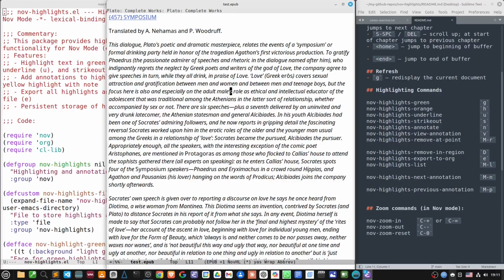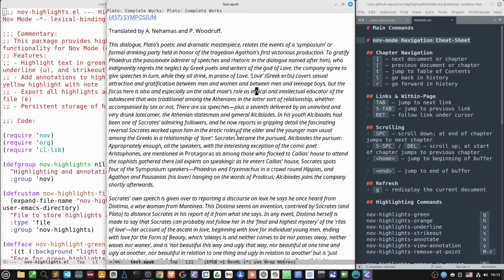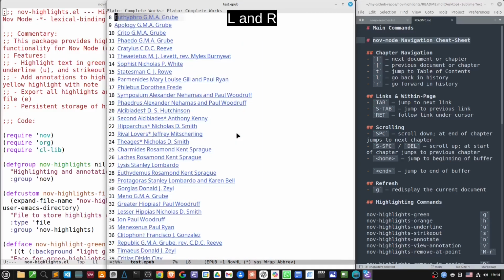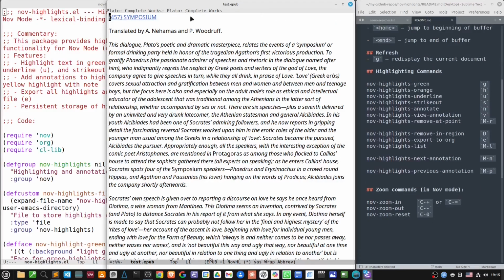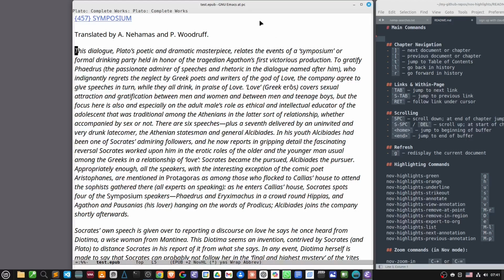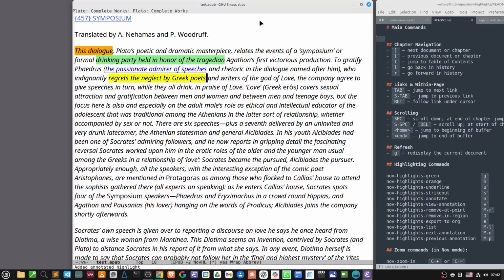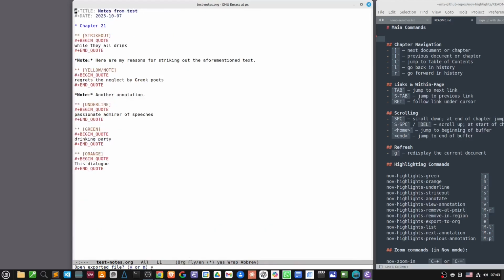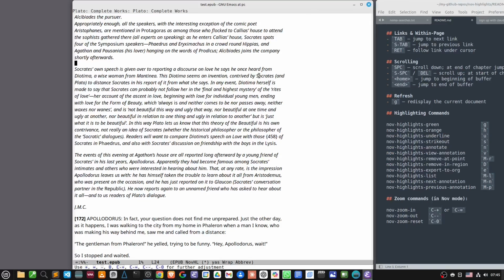Emacs Nov-mode and My Nov-highlights Package for EPUB Files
Master Nov-Mode in Emacs + New Highlighting Package! 📚✨

In this video, I walk you through the essential Nov-mode commands for smooth EPUB reading in Emacs — from navigating chapters and scrolling to managing links and zoom.

I also introduce my own Emacs package, nov-highlights, which lets you highlight text, add notes, and export annotations to Org-mode for a powerful reading and study workflow. 🚀

Perfect for Emacs users who want to turn Nov-mode into a full-featured e-book reader and annotation tool.